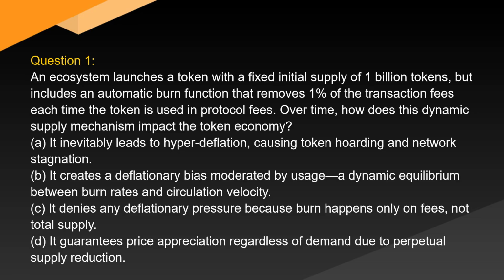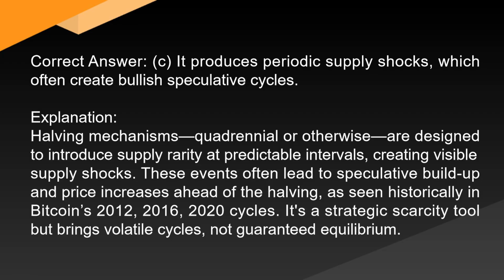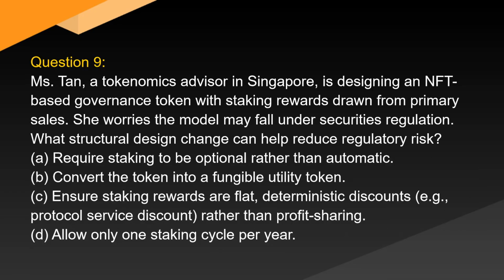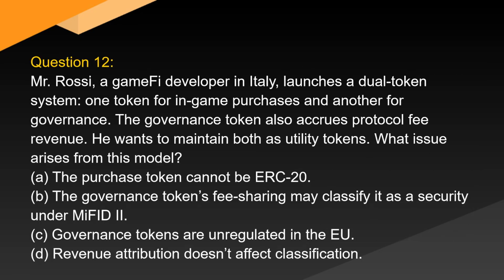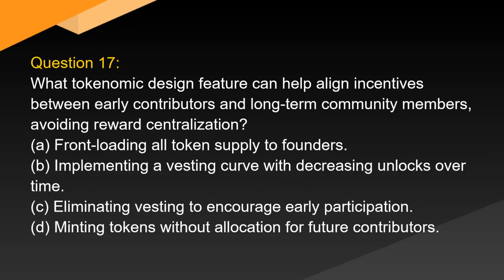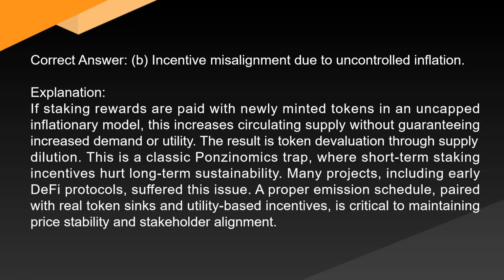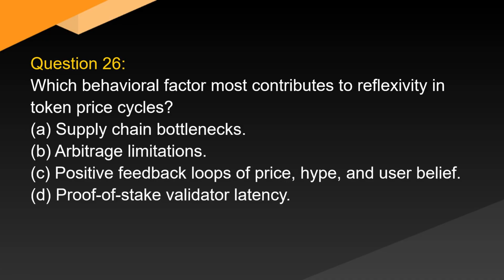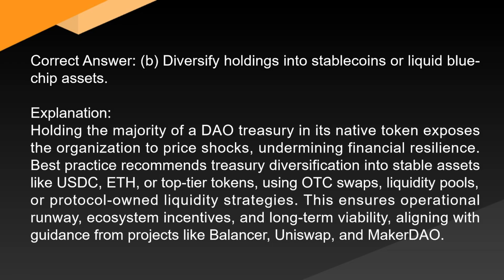Professional Tokenomics Analyst Exam Free Practice Questions